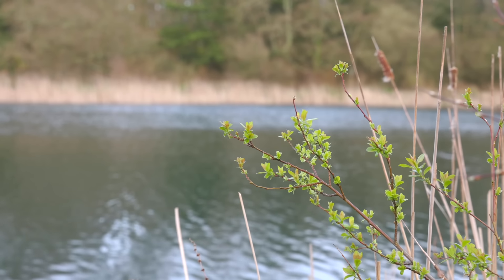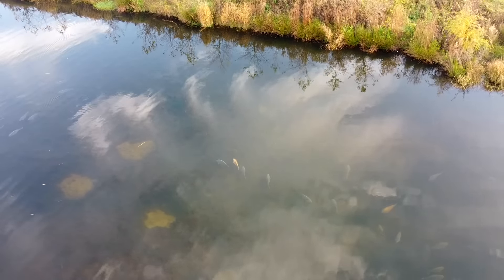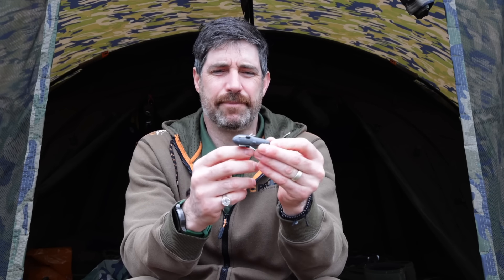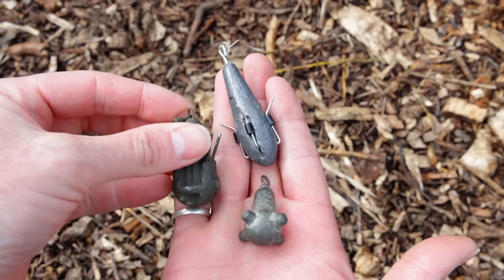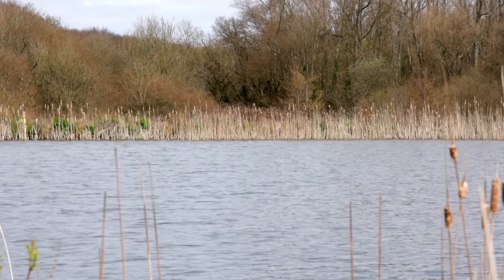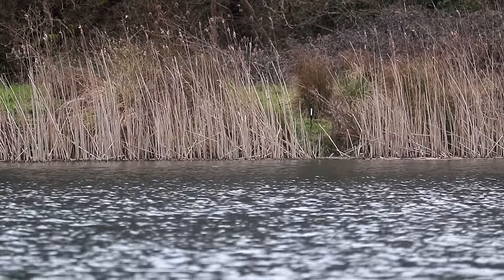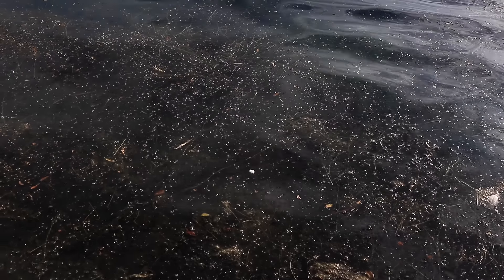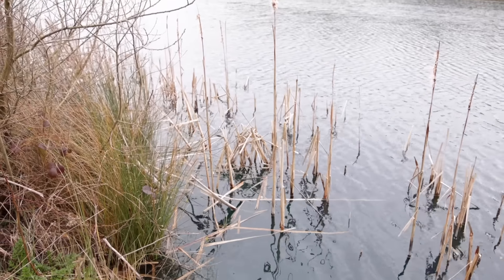Unusual SPRING CARP FISHING Tips Nobody Told you 🤫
Spring can be the best time of year to go carp fishing if you know what you're doing. However, there are certain things that you can do to improve your spring carp fishing results! Rather than the usual tips you've heard a hundred times before like bright pop ups and follow the wind etc, I decided to make a carp fishing tips video about tips you've probably never heard before! Follow my carp fishing tactics, tips and techniques for spring carp fishing to catch more carp this spring!